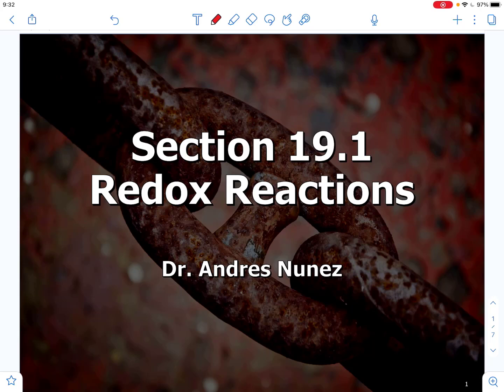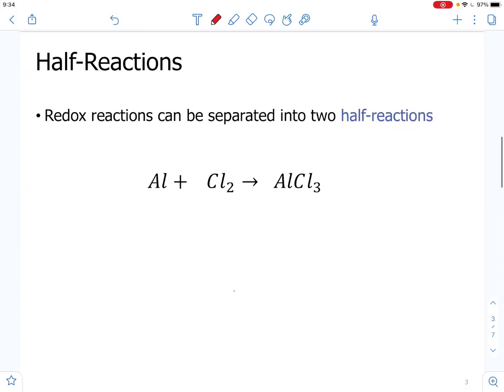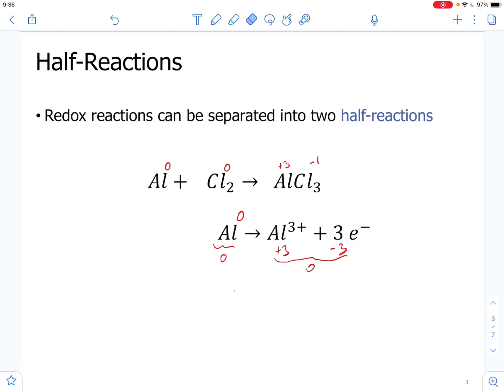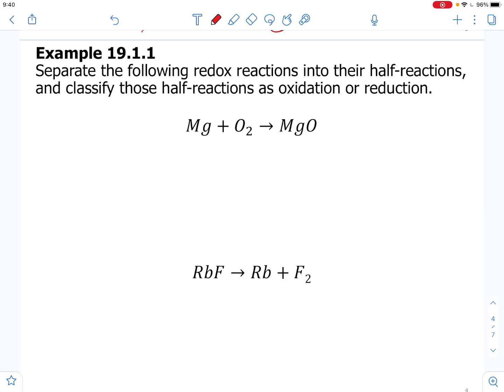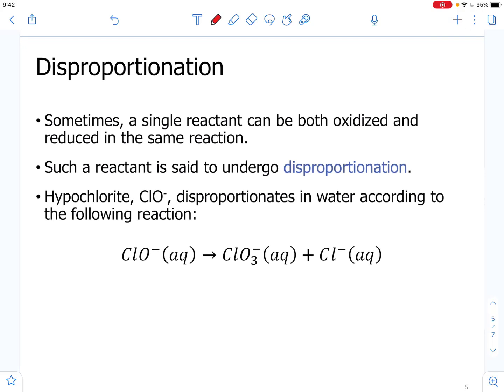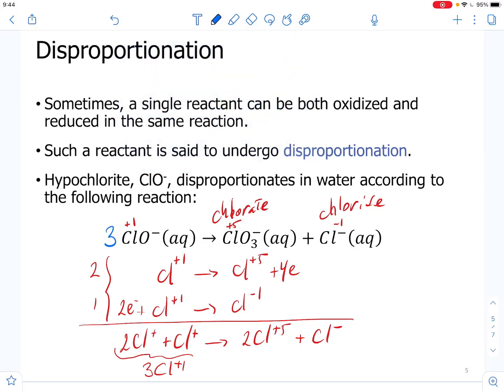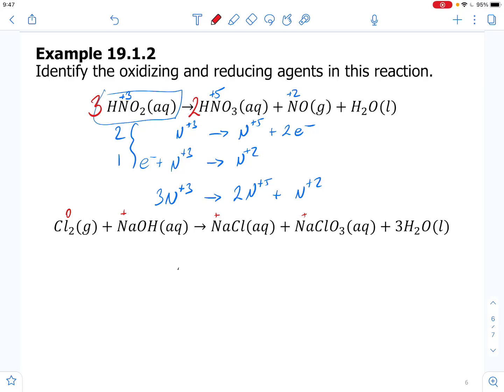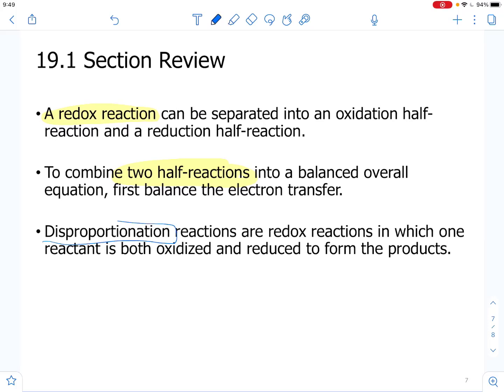19.1 Redox reactions